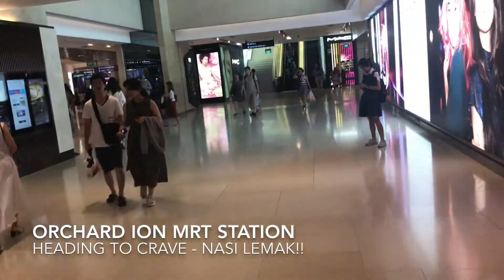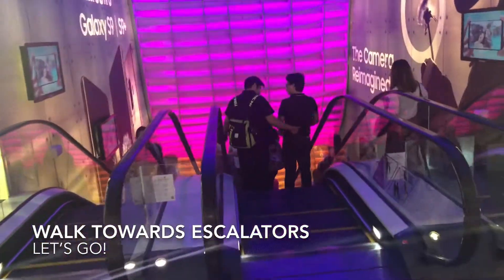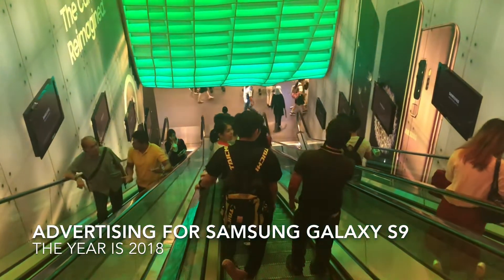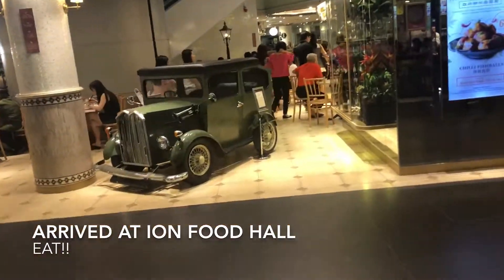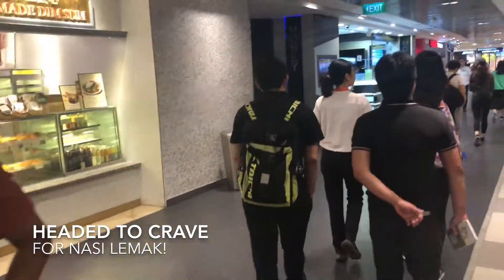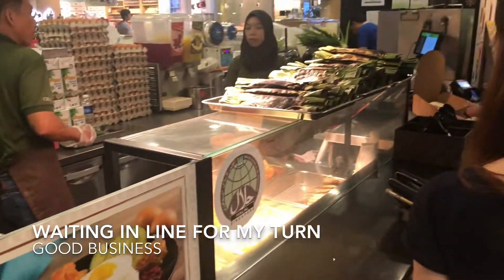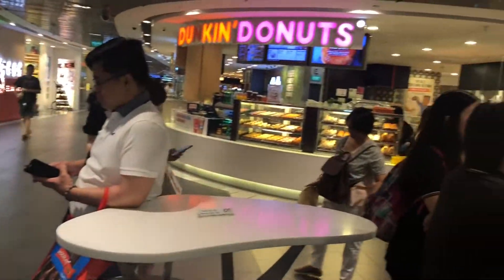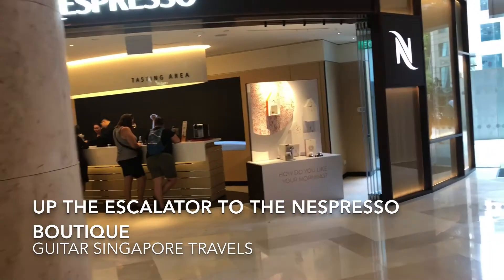Orchard Ion Crave NASI LEMAK in Singapore 2018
I felt a craving for Nasi Lemak, so I headed to Orchard ION (using the MRT system) to get my Nasi Lemak fix!  This video shows me existing from the Orchard MRT station, in the direction of Orchard ION.  Head to the very colourful escalators and take a ride down to the food hall.  From there, make a right turn, and a short 1 minute walk will bring you to this eatery at a corner selling gorgeous Nasi Lemak.  Enjoy!

What is Nasi Lemak?

Translate 'nasi lemak' from Malay to English, and you will get 'rich rice'. The ‘rich’ refers not to wealth, but the coconut cream that makes it oh-so sinfully scrumptious.

This dish is a perfect mix of flavours: aromatic rice infused with coconut milk and pandan leaves, eaten with deep-fried fish or chicken wings, 'otah' (grilled fish paste), fried 'ikan bilis' (local anchovies) and peanuts, eggs, cucumber slices, and 'sambal' (spicy chilli paste).

It is a hearty meal that is adored by the Malays as well as non-Malays who have their own version of nasi lemak. The rice is the same, although some have a greenish hue owing to the pandan leaves, but it is the side dishes that set each other apart.

The Chinese version, for instance, can come with anything from deep fried drumstick, chicken franks and fish cake to curried vegetables and luncheon meat.